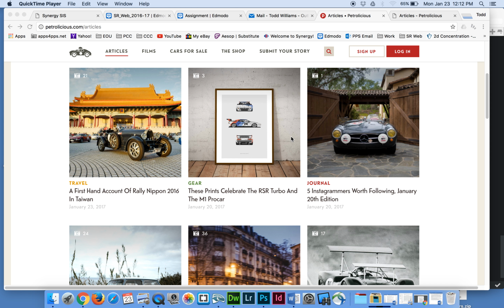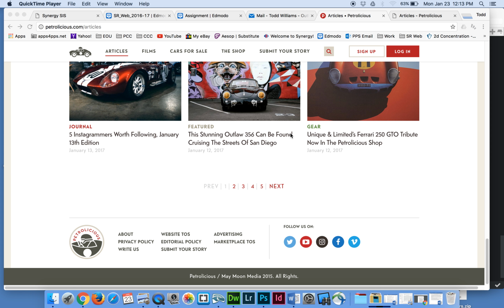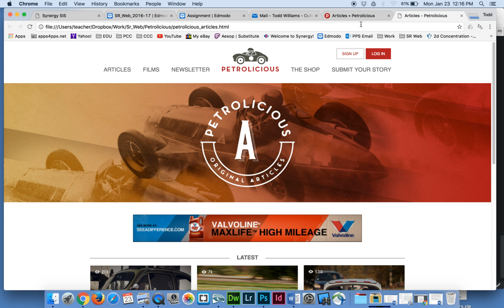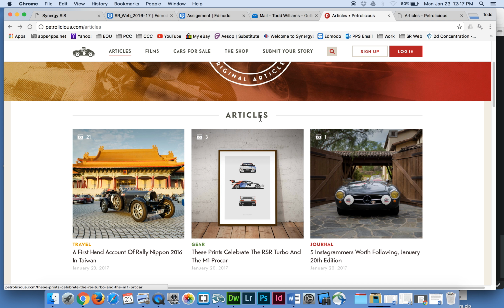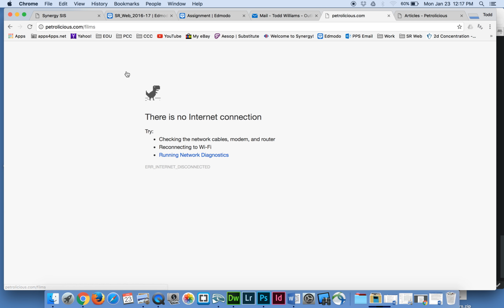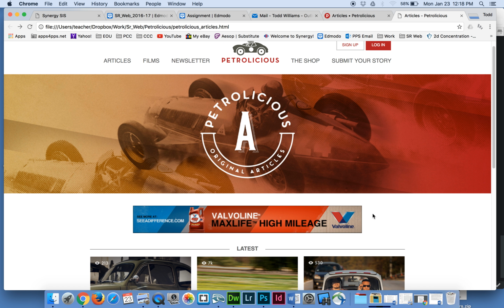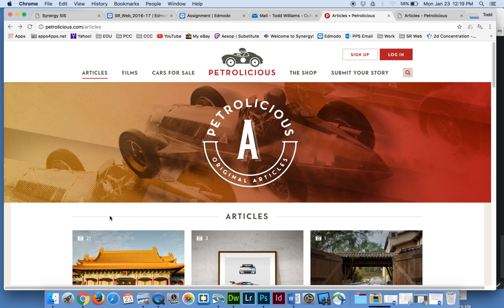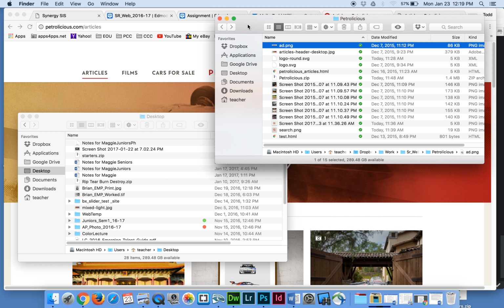Petrolicious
Code this!